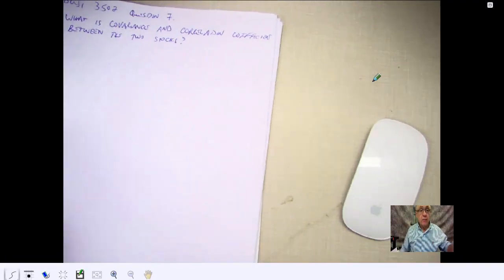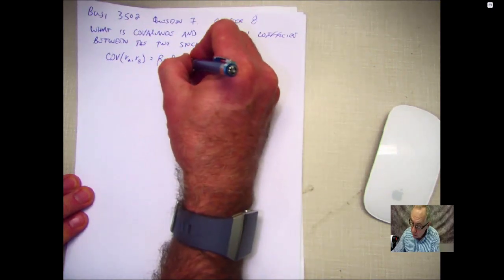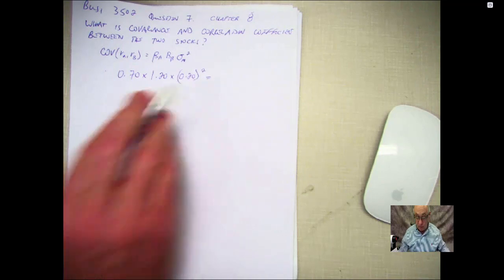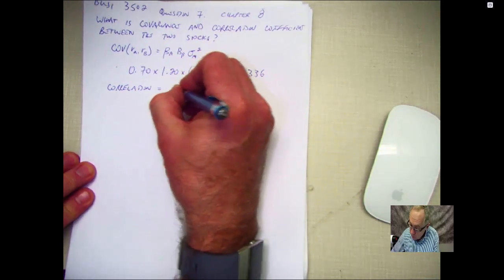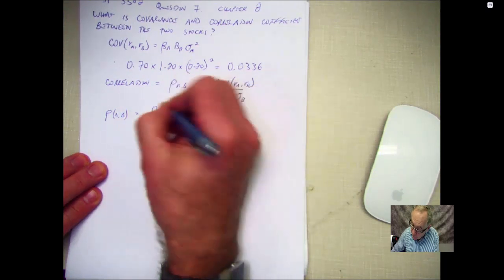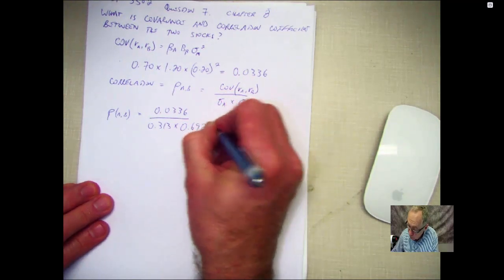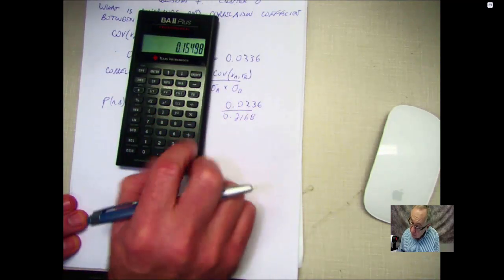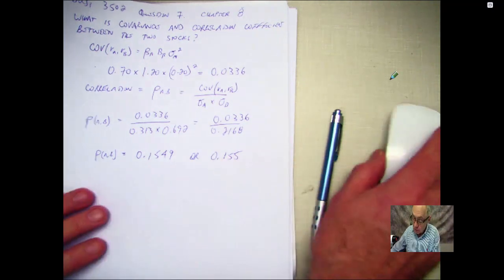Chapter 8 # 7 31 Oct 2018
Finding the covariance and the correlation coefficient between two stocks.